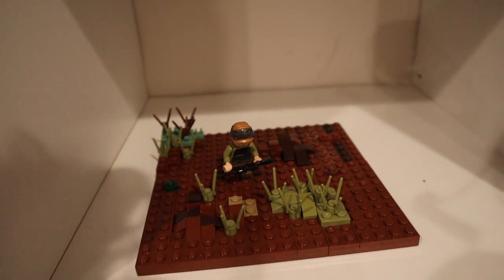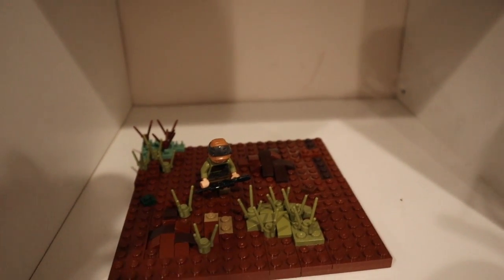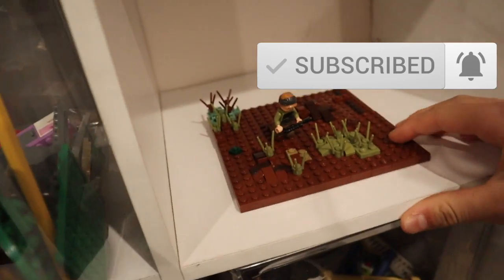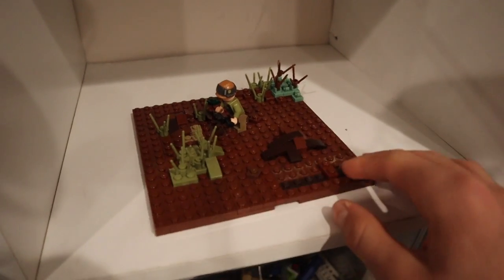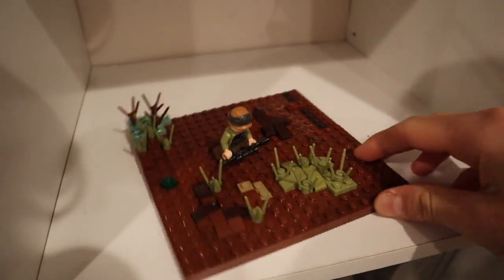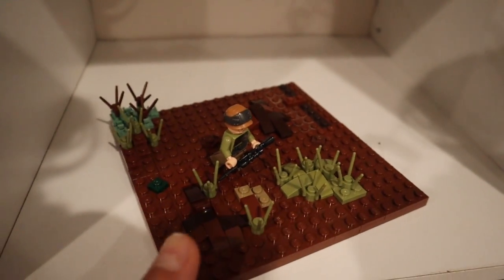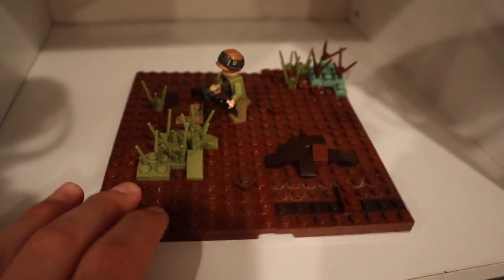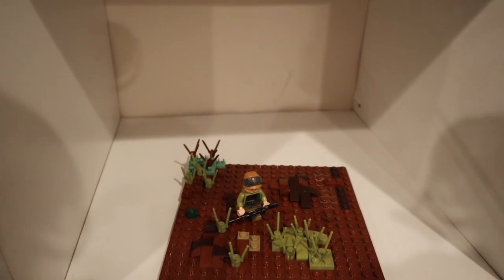Mini Moc Monday EP#21 (Rebel scout)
channel goal:
100☑️
150☑️ march 10 2020!!
200☑️ march 22 2020!!
250✖️
350✖️
500✖️
1000✖️